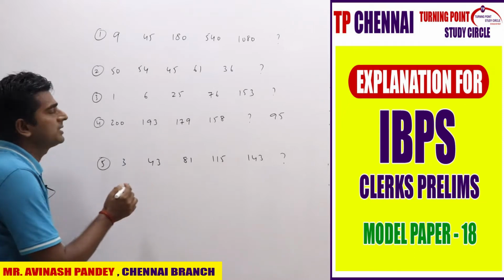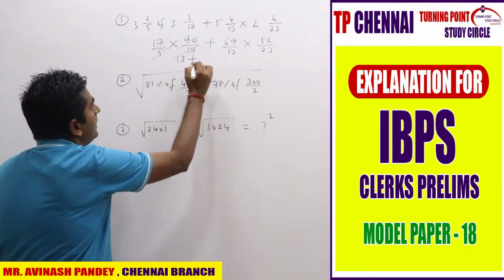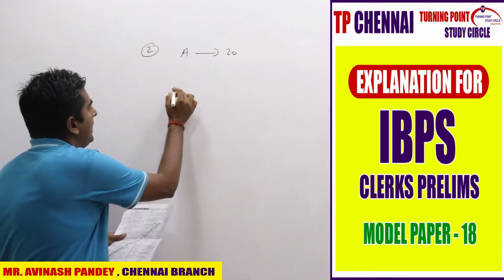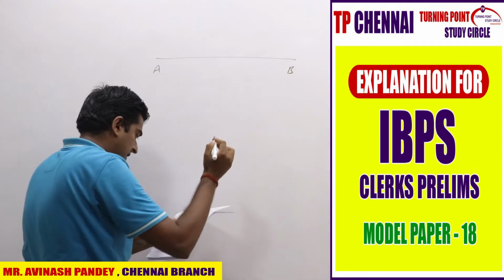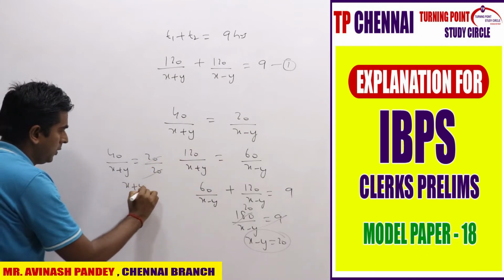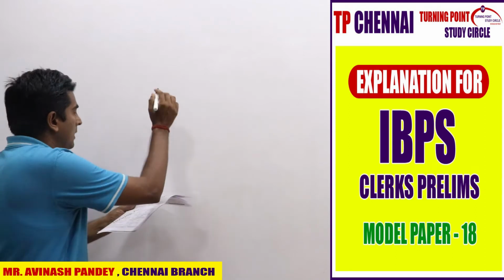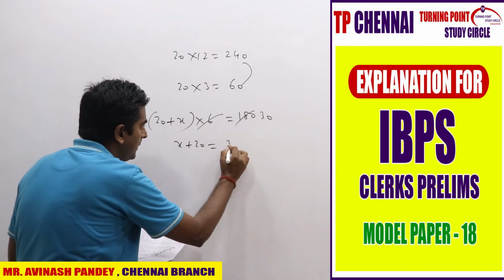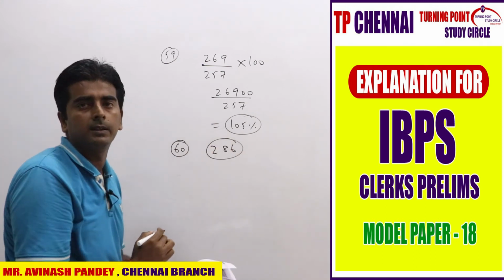EXPLANATION FOR IBPS CLERKS PRELIMS MODEL PAPER -18 CONDUCTED ON 14TH NOV 2019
IBPS CLERKS PRELIMS MODEL PAPER -18 CONDUCTED ON 14TH NOV 2019 AT CHENNAI BRANCH  EXPLANATION FOR ARITHMETICS